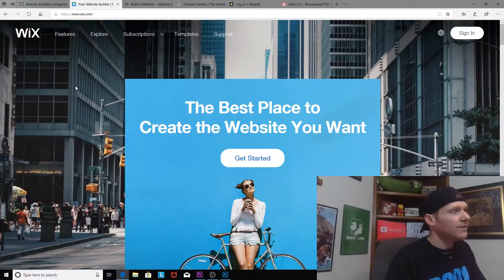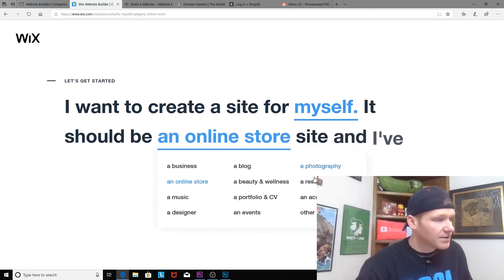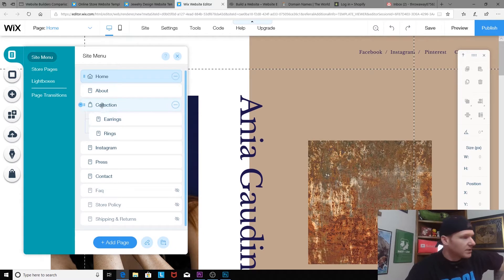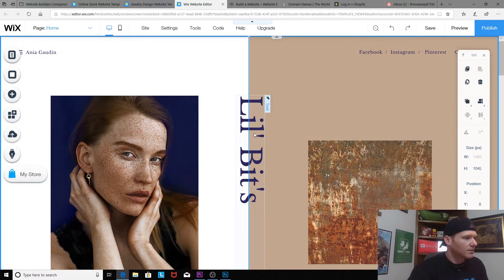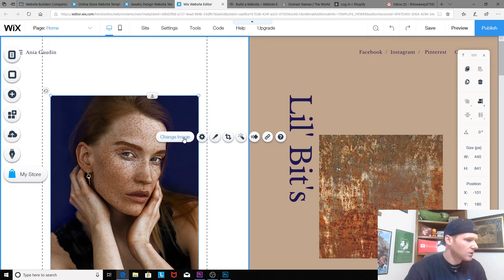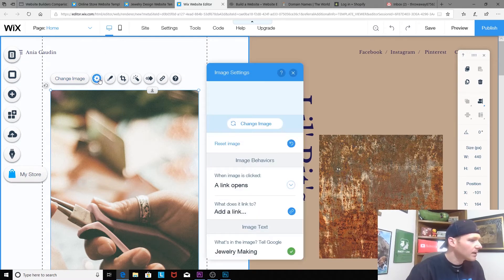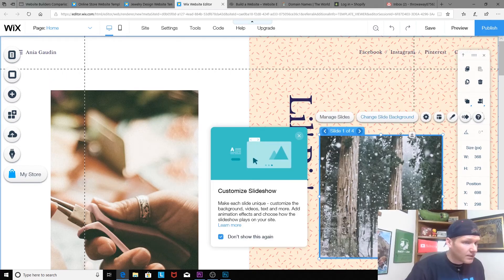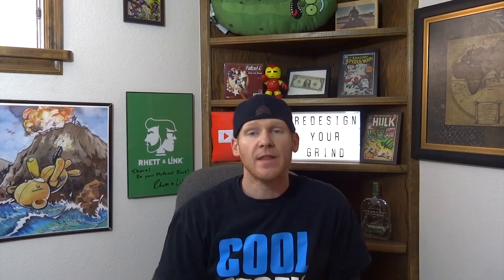Should I use Wix? Honest Website Builder Review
This is my honest review of the functionality of the web-builder wix.com.

I have done a preliminary review of several of the leading web site providers and web builders that I hope will help you in your search for the perfect website building tool for your project.  I spend the time going through the trials of Wix, Shopify, Godaddy, and Squarespace.  Come with me and find out which website-builder is my preferred.